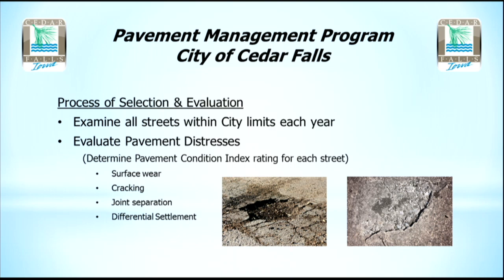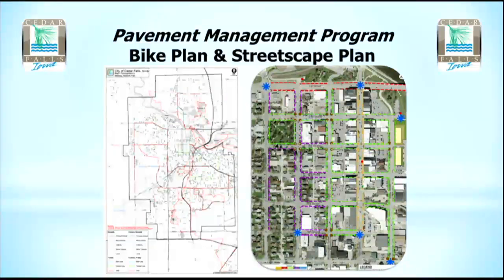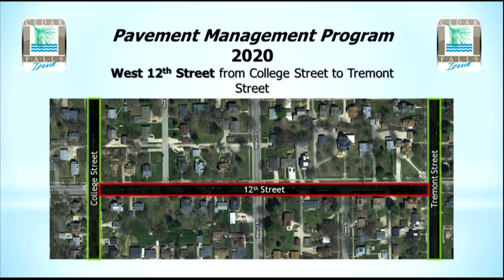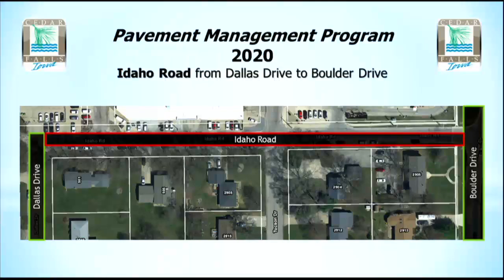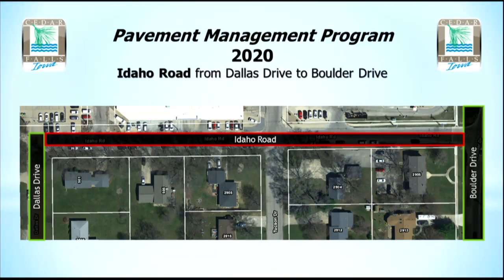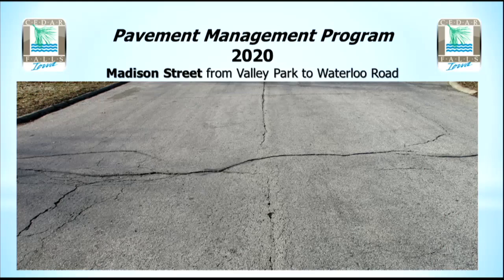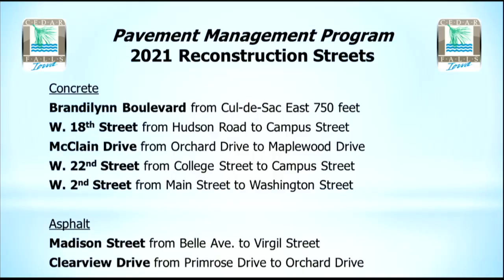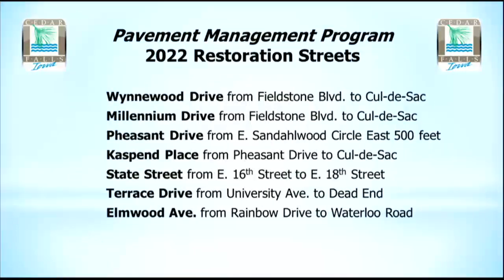Cedar Falls Committee of the Whole, March 18, 2019